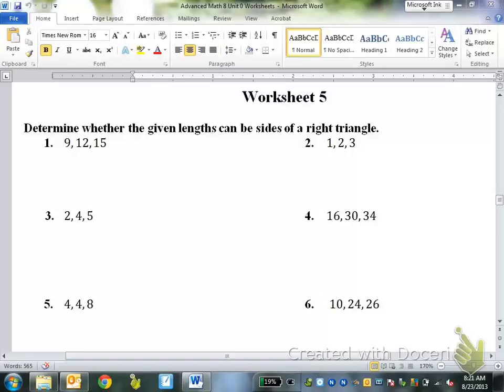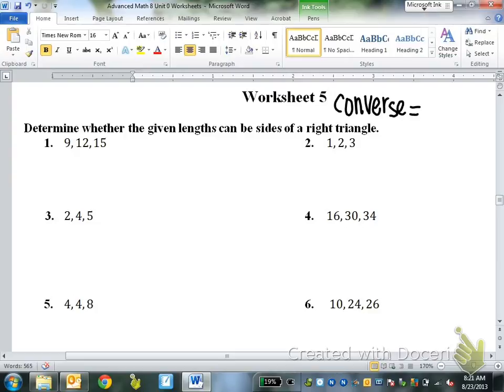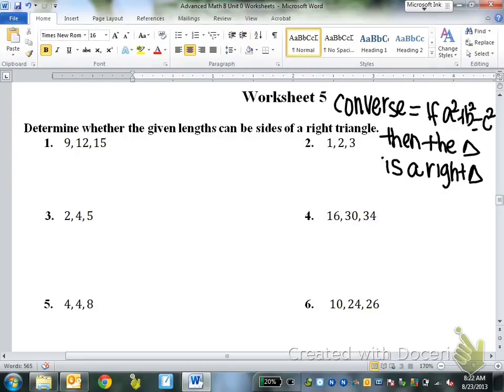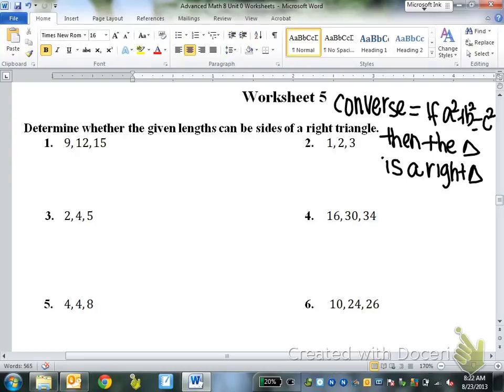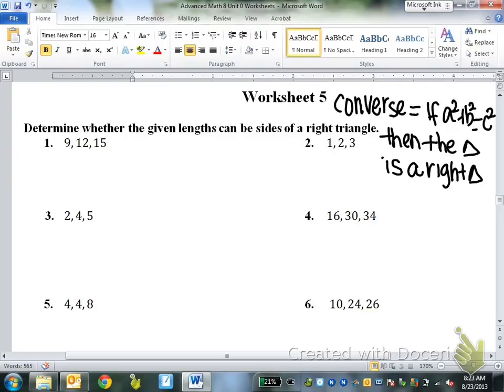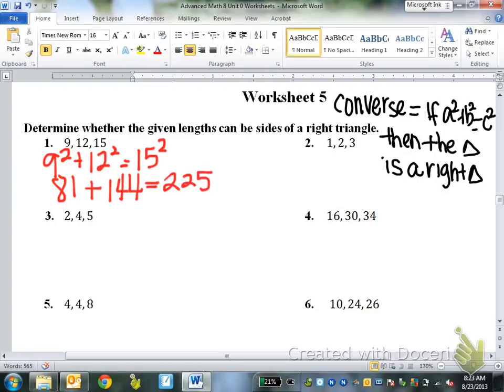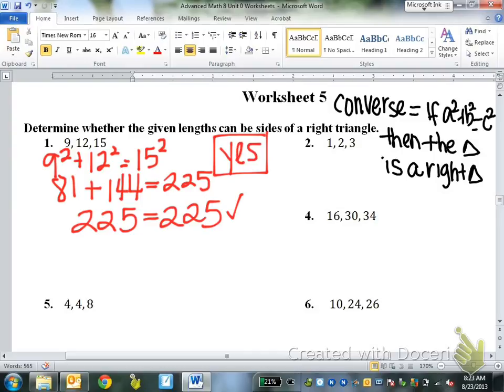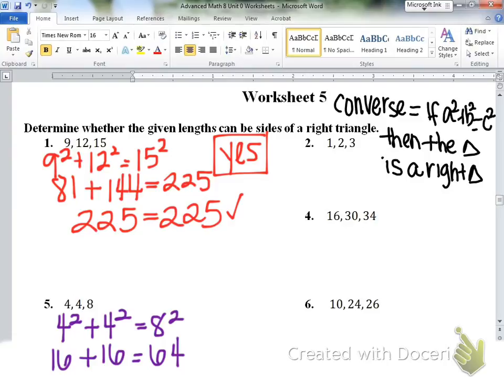AM8 0.5 Notes